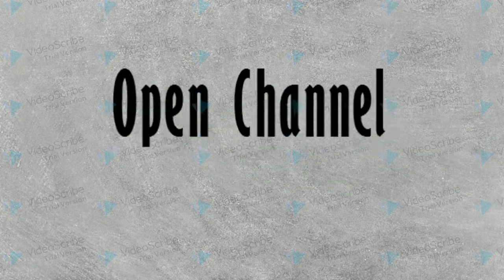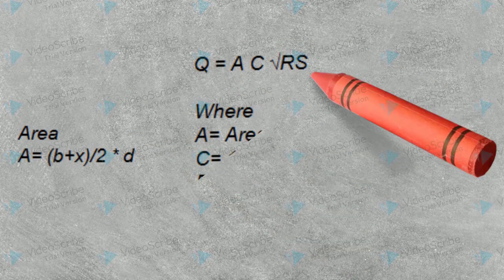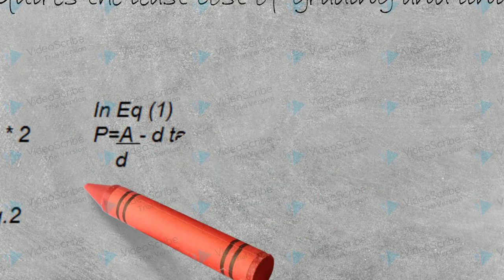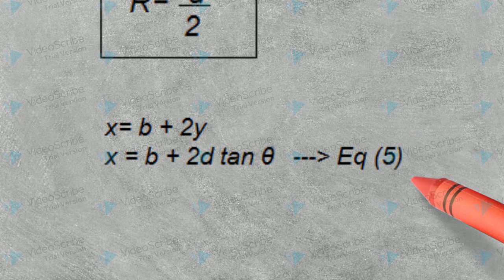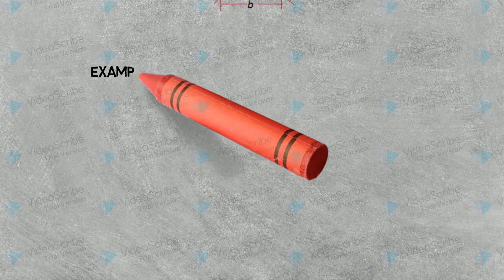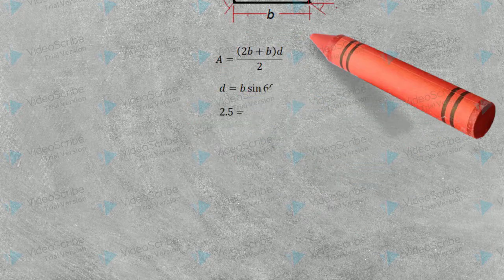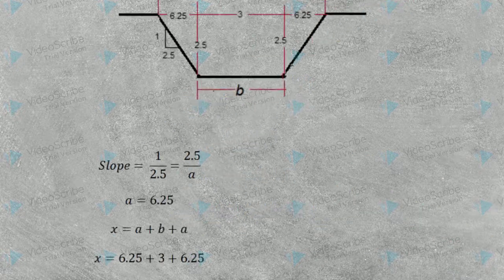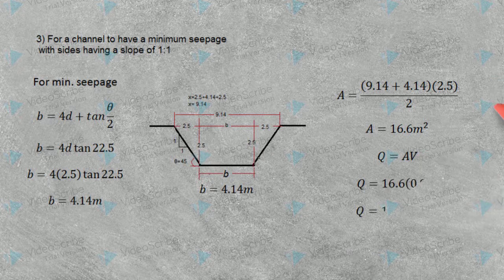Open Channel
Trapezoidal